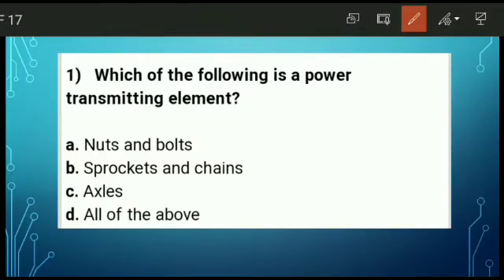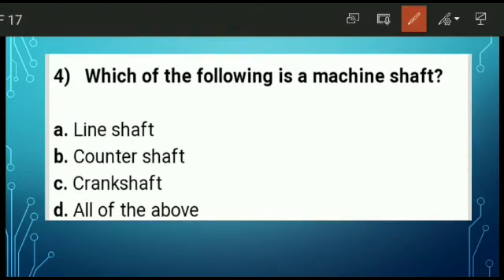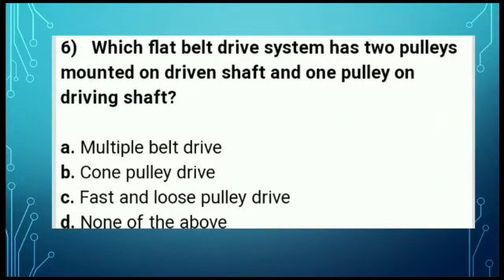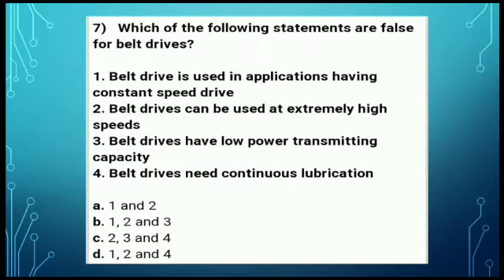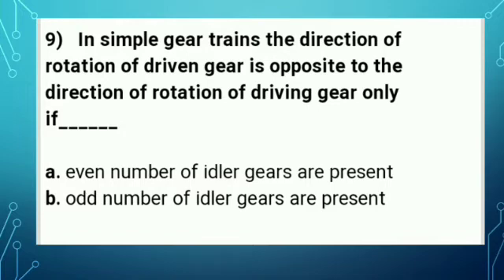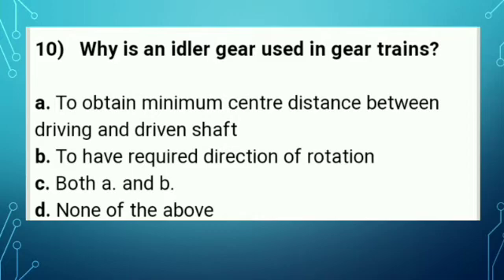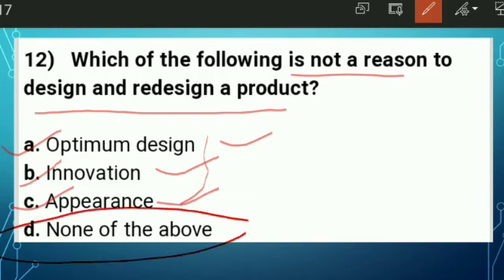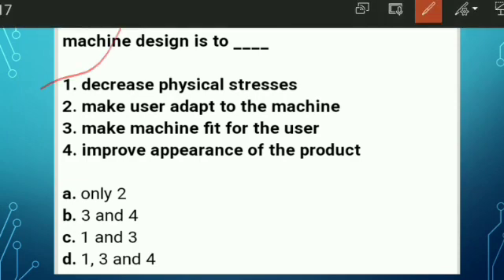Daily MCQ Practice class MECHANICAL set 1 for ISRO RRB SSC STATE PSC AE JE question answer series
Here in this series we will practice mechanical engineering mcq question answer in daily basis at 7 pm
this series helps you in your practice for your upcoming examinations like RRB SSC ISRO and all State level PSC examination ae and je level

Daily MCQ Practice class MECHANICAL set 1 for ISRO RRB SSC STATE PSC 7PM question answer series